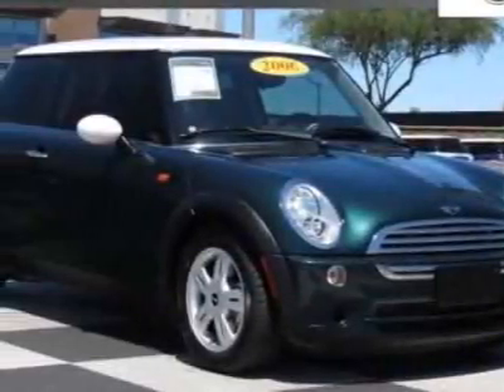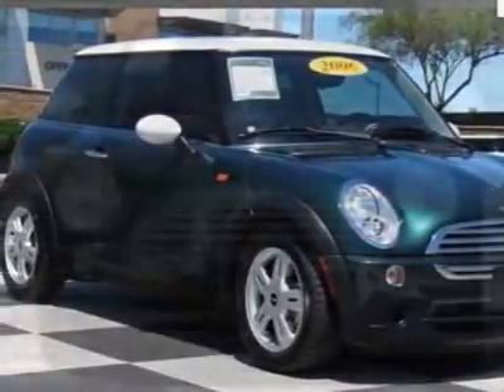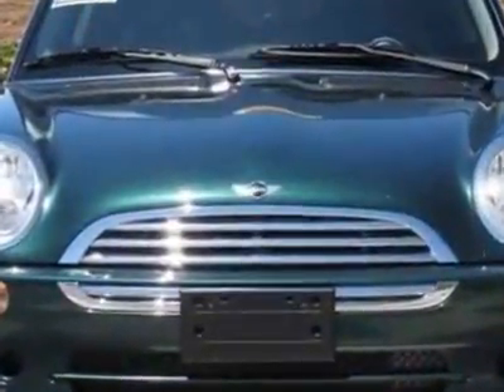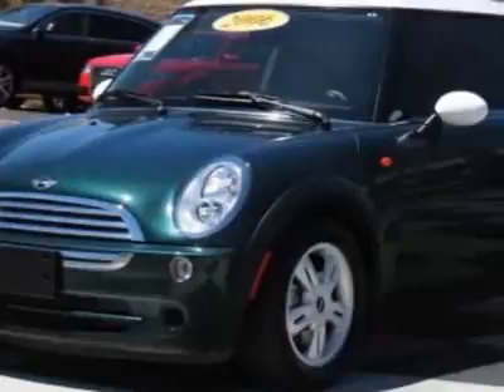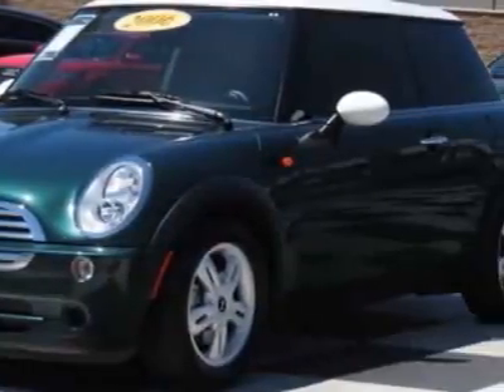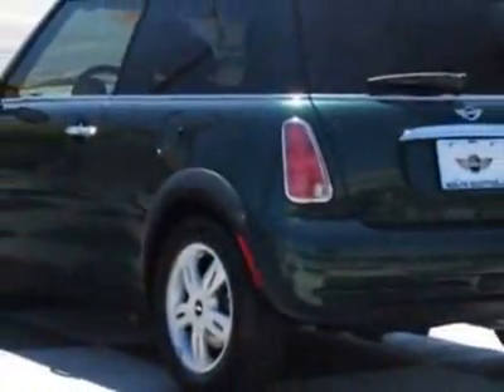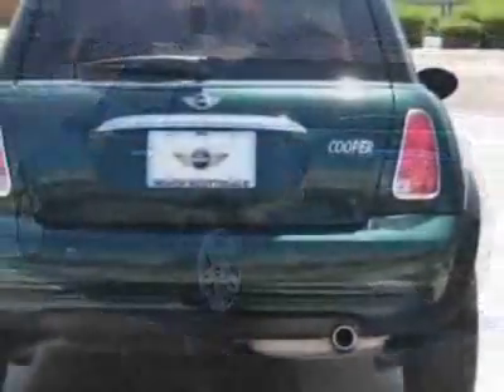2006 MINI Cooper Hardtop 2dr Cpe Hatchback - Phoenix, AZ